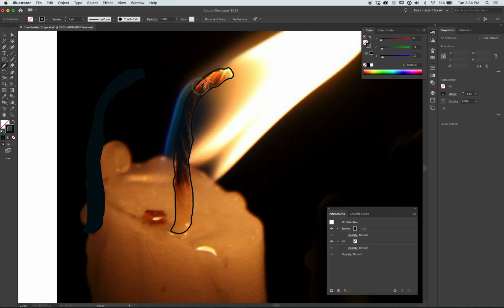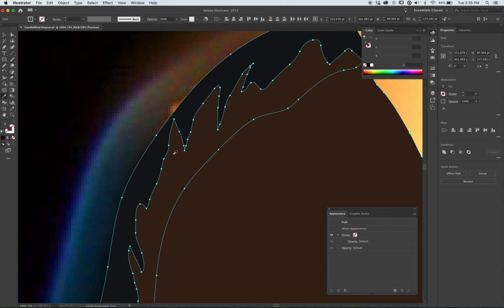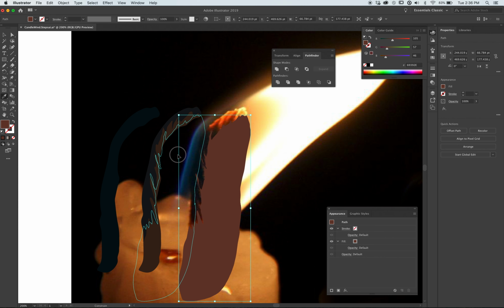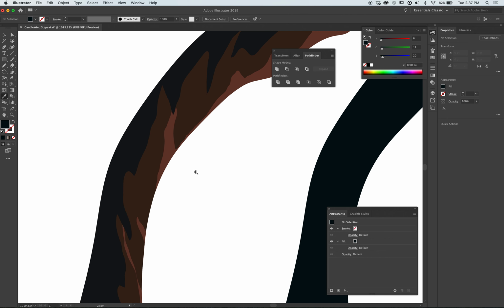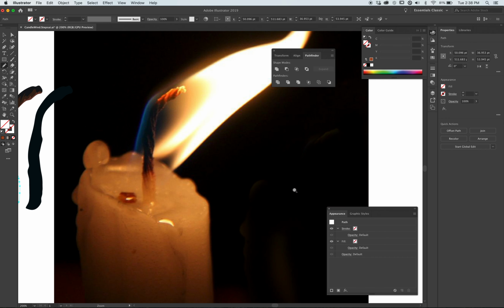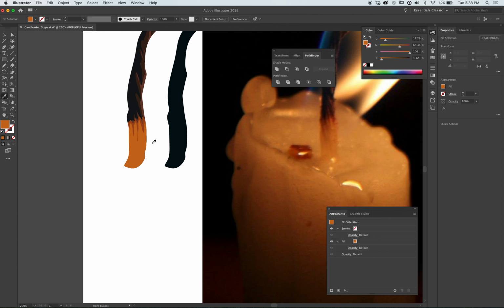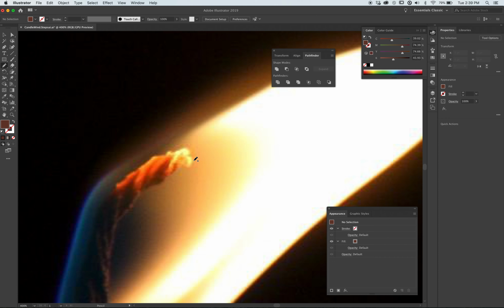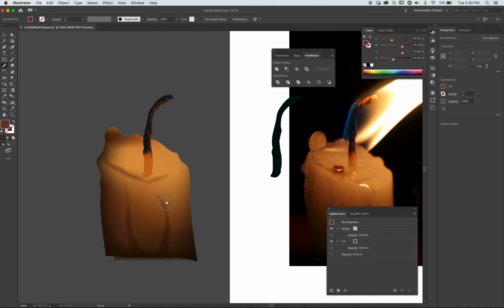Candle Wick using the Zone System Adobe Illustrator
How to use the zone system to attain 3 values and thus volume.
Pencil tool (N)
Pen tool
Gradient
Raster Effects Settings
Gaussian Blur
Pathfinder
Eyedropper (I)